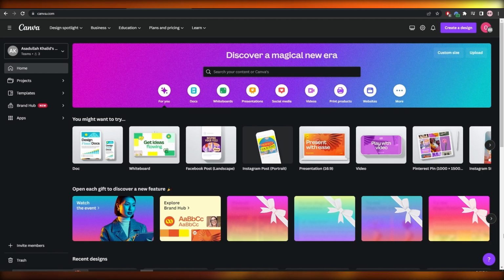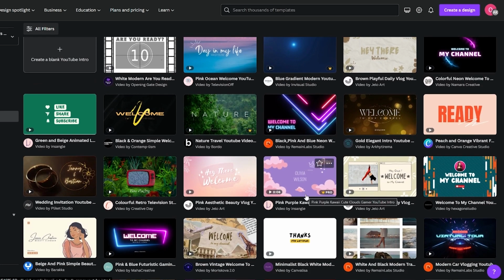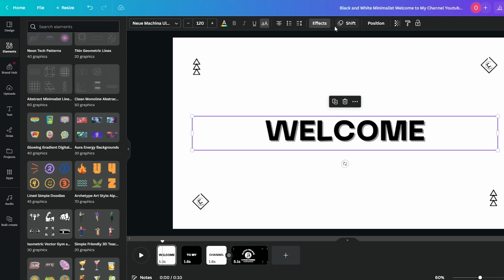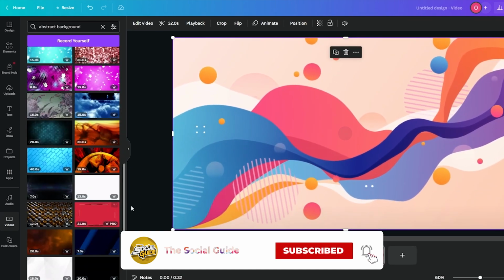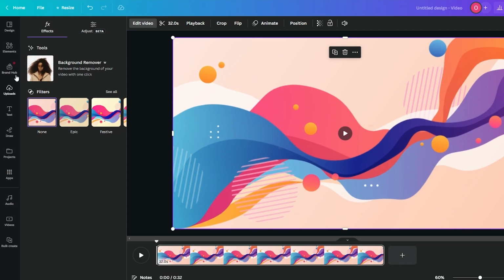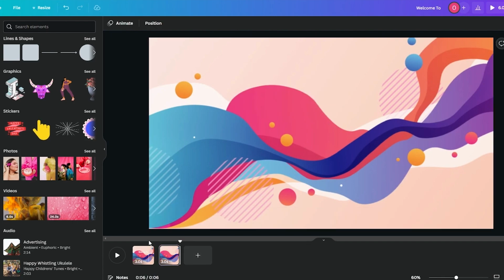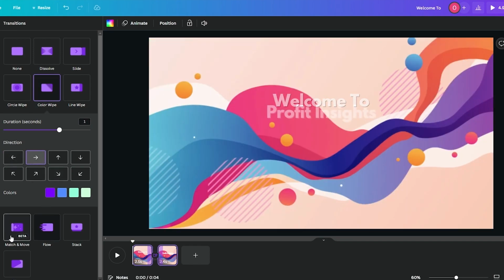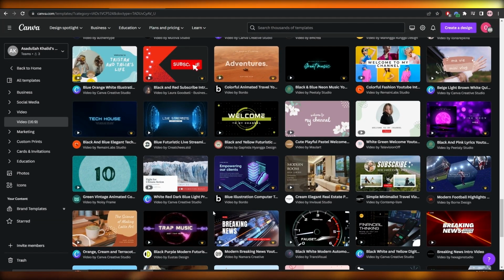How To Create a YouTube Intro For FREE Using Canva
In this video I show you How To Create a YouTube Intro For FREE Using Canva. It is very easy to do and learn to do it by following this super helpful tutorial.